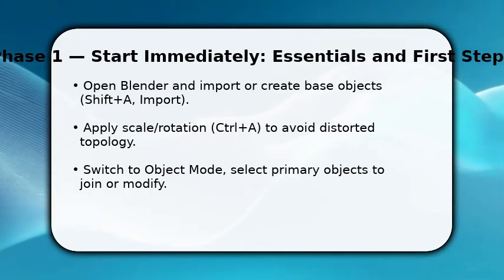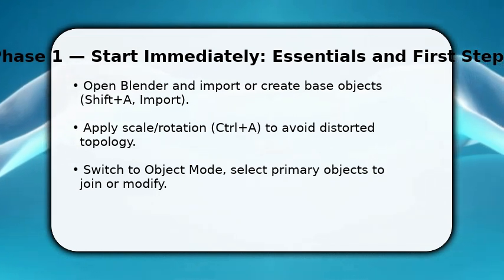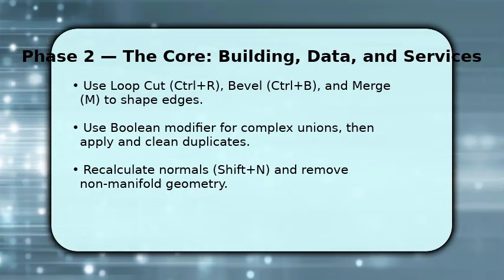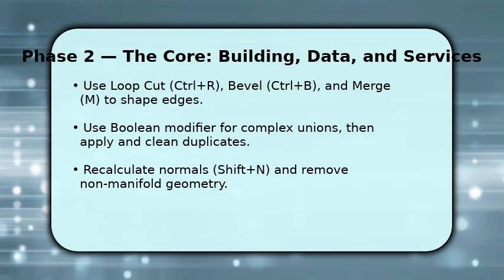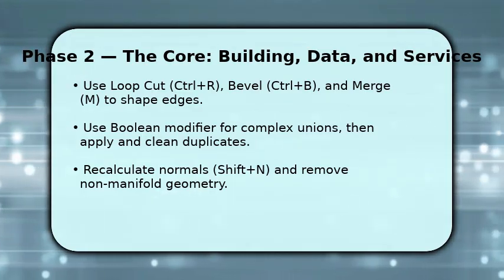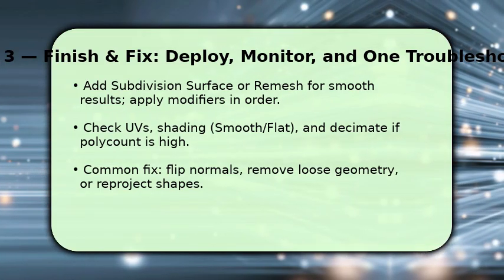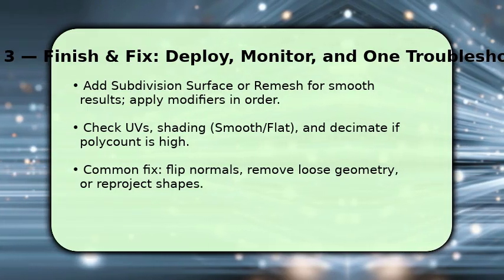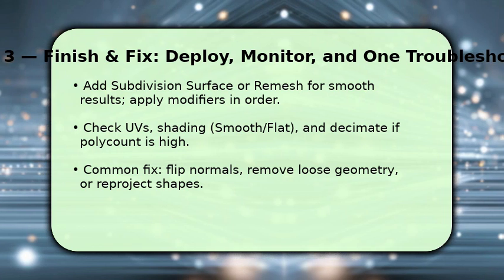How to Mesh Objects in Blender - Step by Step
How to Mesh Objects in Blender - Step by Step | 🔒 Surfshark VPN Deal — Stay private and secure. $1.99/mo + 3 Months Free ▸

Learn the art of mesh merging in Blender as we guide you through a step-bythy process. From selecting objects to final touches, discover techniques for seamless integration within your projects.

Blender, mesh merge tutorial, how to combine meshes, step by step Blender guide, merge models in Blender, 3D modeling techniques, seamless mesh integration